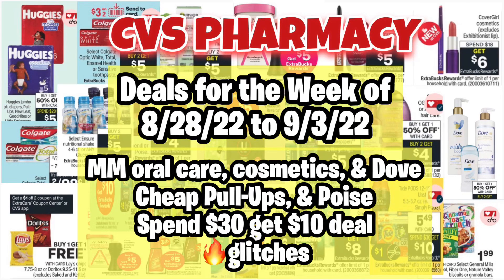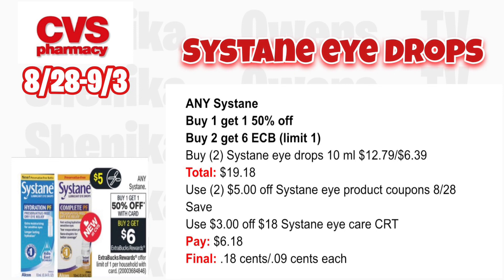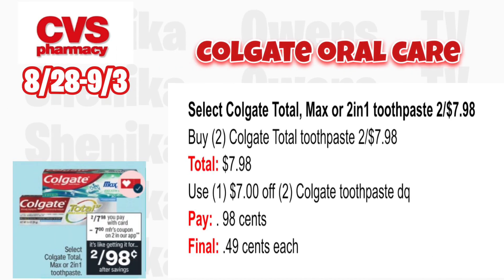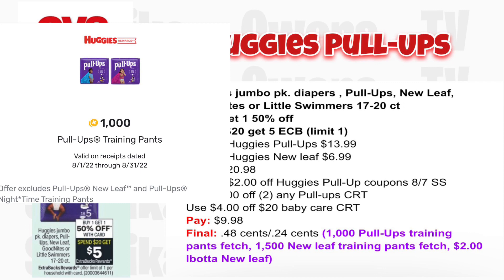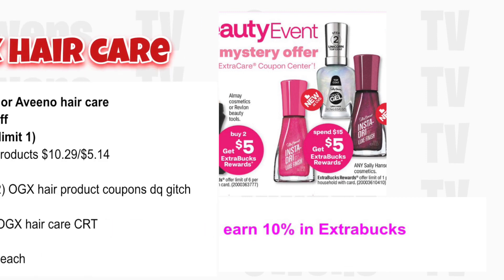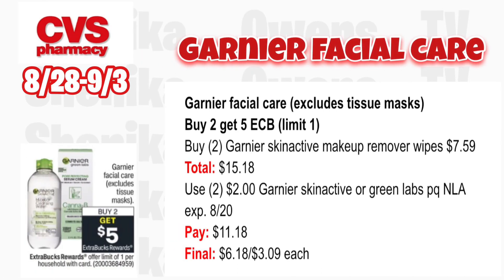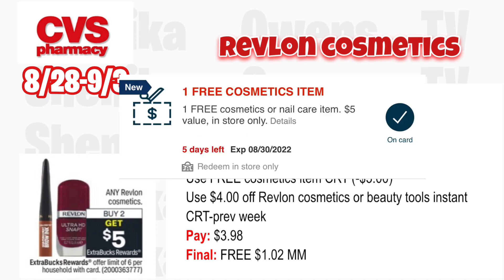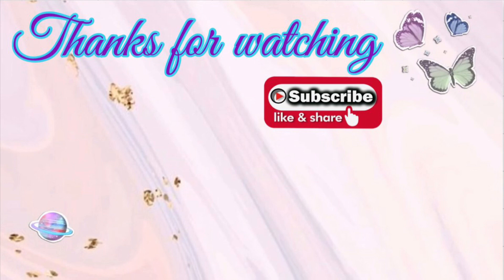CVS deals 8/28-9/3 | MM cosmetics, oral-care, Dove & Pull-Ups | Spend $30 deal | 🔥glitches |SOTV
Hi guys hope you enjoy the video, and I hope the video was helpful 😊. These are the CVS deals for the week of 8/28/22 to 9/3/22. MM cosmetics, oral-care, Dove & Pull-Ups. Spend $30 get $10 deal, glitches 🔥

Google doc: 📄